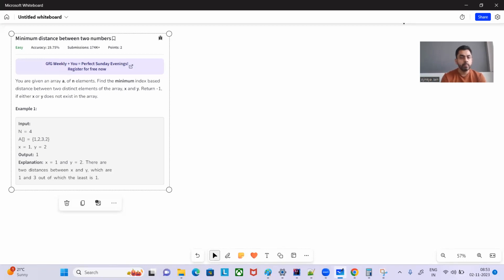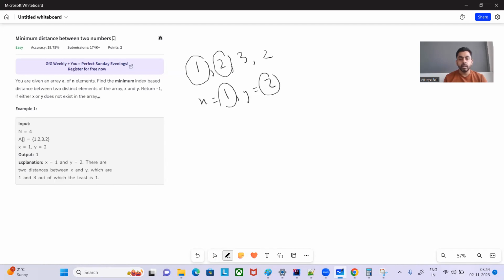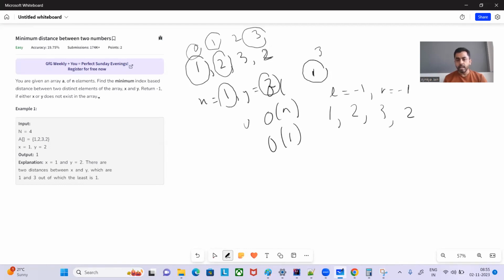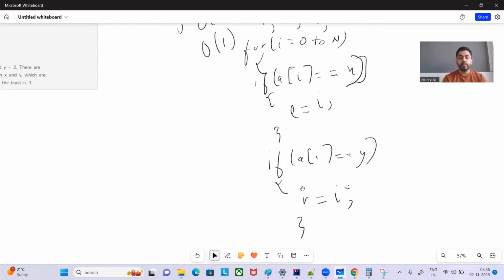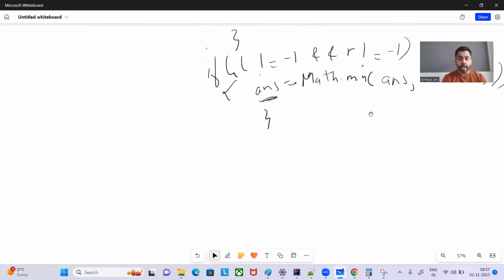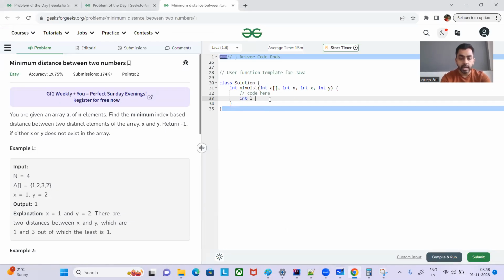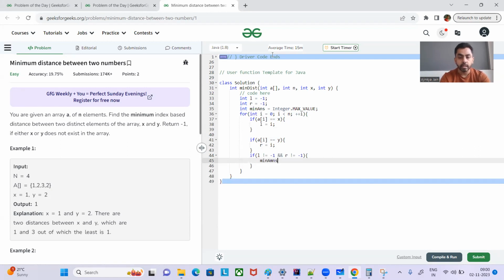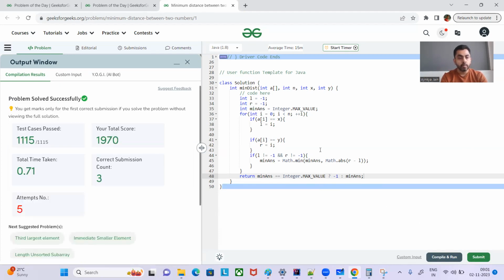Minimum distance between two numbers | GFG POTD | GeeksForGeeks Problem Of The Day | 2nd Nov 2023